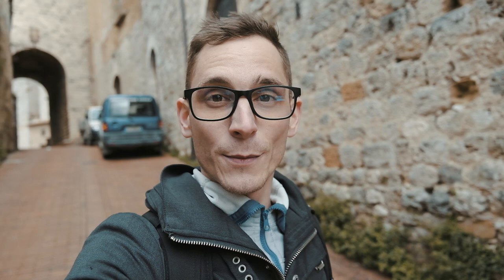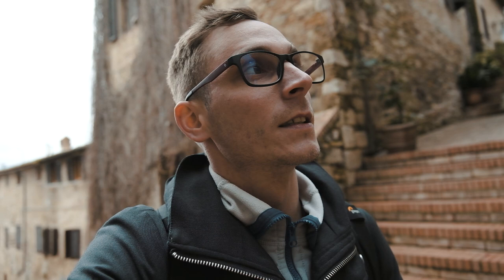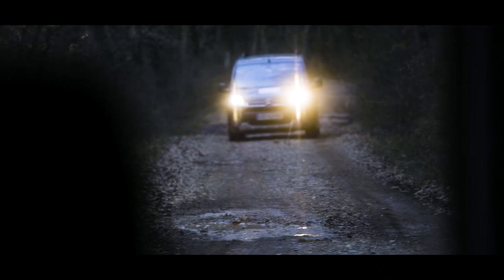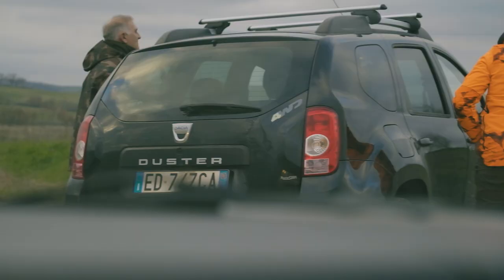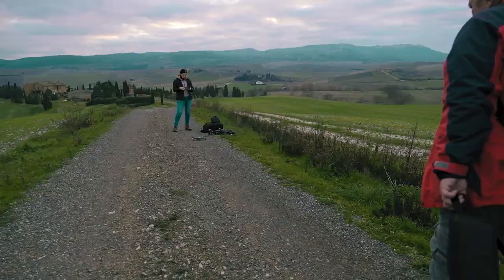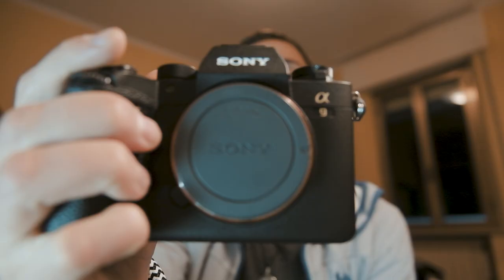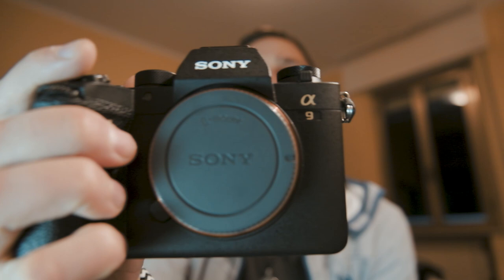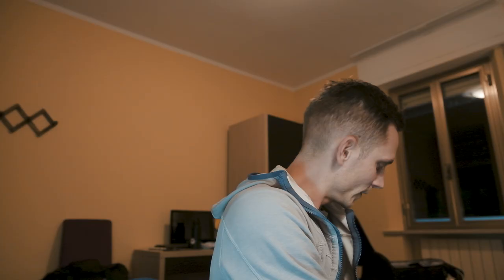Toskana- Kakšna pokrajina! 😍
Igor Rosina me je povabil, da se jim pridružim na foto turi. Le kako bi zavrnil?! 😃

My 2021 KIT for Filmmaking, Photography & Vlogs:
My Drone
Main Vlog Camera
Vlog Lens!
Wide Lens
GoPro Hero 8